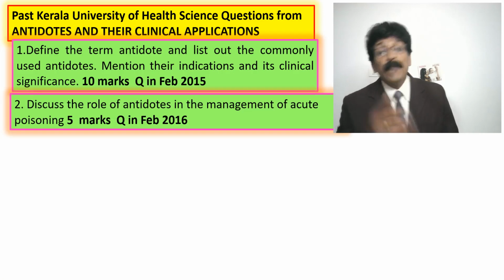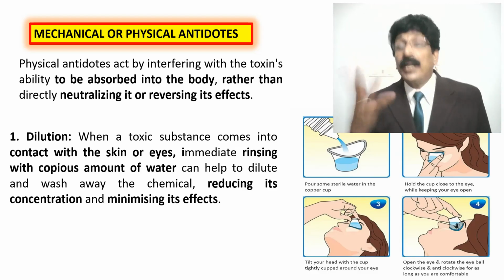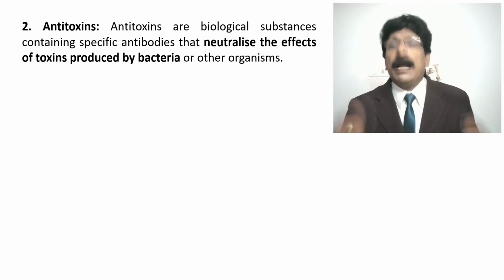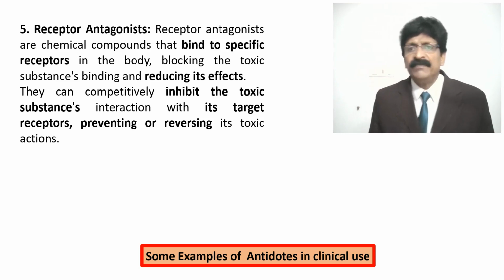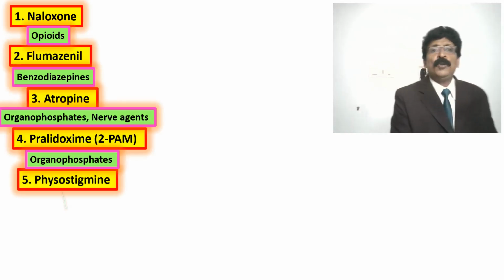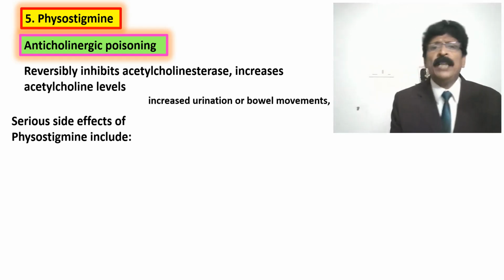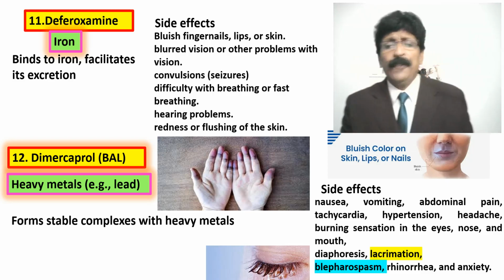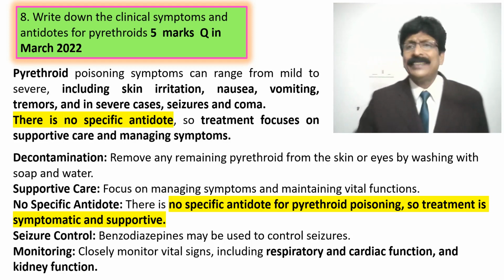ANTIDOTES AND THEIR CLINICAL APPLICATIONS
Poison + Antidote = Destroy poisoning effect
Physical antidotes act by interfering with the toxin's ability to be absorbed into the body, rather than directly neutralizing it or reversing its effects.
1. Dilution: When a toxic substance comes into contact with the skin or eyes, immediate rinsing with copious amount of water can help to dilute and wash away the chemical, reducing its concentration and minimising its effects.
2. Decontamination: This involves removing or neutralising the toxic substance from the body or the affected area. Methods can include thorough washing, removal of contaminated clothing, or use of absorbent materials to soak up the substance.

3. Activated Charcoal: While typically classified as a chemical antidote, activated charcoal can also be considered a physical antidote.
The mechanism of action involves the adsorption of poisons inside the gastrointestinal system, therefore inhibiting their absorption into the circulation.
4. Physical Support: In some cases, physical support measures may be considered as part of the treatment for toxic exposure.
This can include providing respiratory support, maintaining proper body temperature, or administering fluids to maintain hydration.
5. Hemodialysis or Hemoperfusion: These are physical treatments used to remove toxins from the bloodstream in cases of severe poisoning or overdose.
Hemodialysis involves filtering the blood through a machine to remove toxins,
while hemoperfusion uses an adsorbent material to selectively remove certain substances from the blood.
Antivenom: Antivenom is produced by extracting venom from poisonous animals, such as snakes, spiders, or scorpions.
The venom is then used to immunize animals, usually horses or sheep, which produce antibodies against the venom.
 These antibodies are collected, purified, and used as antivenom
Antivenom, an antitoxin, is a crucial treatment for venomous poisonings, particularly snakebites, as it neutralizes the effects of the corresponding venom when administered to humans who have been envenomed.
2. Antitoxins: Antitoxins are biological substances containing specific antibodies that neutralise the effects of toxins produced by bacteria or other organisms.
Antibiotics are used for the purpose of managing certain bacterial illnesses or mitigating the effects of toxin-induced poisoning.
Examples include diphtheria antitoxin, botulism antitoxin, and tetanus antitoxin.
3.Monoclonal Antibodies: Monoclonal antibodies are laboratory-produced antibodies that are designed to bind to specific targets or substances in the body.
They can be developed to act as antidotes for certain diseases or toxins.
For example, monocional antibodies have been developed as antidotes for specific types of venoms, such as snake venoms.
Monoclonal antibodies (mAbs) are being developed as potential treatments and diagnostics for venom envenomation, with some studies showing promising results in neutralizing venom toxins and lethality in animal models, paving the way for future recombinant antivenoms.
4. Recombinant Enzymes: In some cases, genetically engineered enzymes are used as biological antidotes. These enzymes can catalyse specific reactions that counteract the toxic effects of certain substances.
An example is recombinant paraoxonase, which can detoxify organophosphate pesticides by hydrolyzing them.
Specificity: Chemical antidotes are often designed to target a particular toxic substance or class of toxins.
Administration: The administration of chemical antidotes might vary based on antidote and the characteristics of the poisoning.
Administration of medications may occur through several routes, including oral, intravenous, intramuscular, or other suitable methods.
Timing: The prompt delivery of chemical antidotes is often a determining factor in their success.
Chemical antidotes can be classified based on their mode of action or the specific toxin they counteract:
Neutralising Antidotes: These antidotes work chemically by reacting with the toxic substance to neutralise its effects. They may involve acid-base reactions, redox reactions, or other chemical reactions to render the toxin less harmful or inert.
Binding Antidotes: These antidotes work by binding to the toxic substance, forming a complex that reduces its bioavailability or prevents it from interacting with its target receptors or enzymes. Binding antidotes can reduce the absorption, distribution, or toxicity of the toxic substance.
Enzyme Modifying Antidotes: These antidotes act by modifying the activity of specific enzymes affected by the toxic substance. They can either activate inhibited enzymes or inhibit enzymes that are overactive due to the toxin's effects.
Chelating Agents: Chelating agents refer to chemical substances that possess the ability to bind to heavy metals or certain minerals, hence forming complexes that exhibit stability5. Receptor Antagonists: Receptor antagonists are chemical compoun